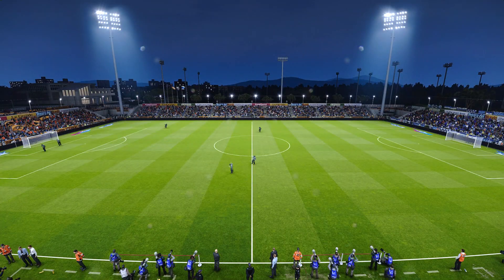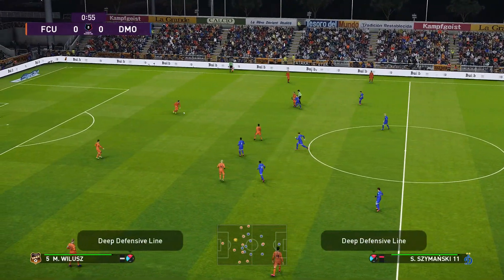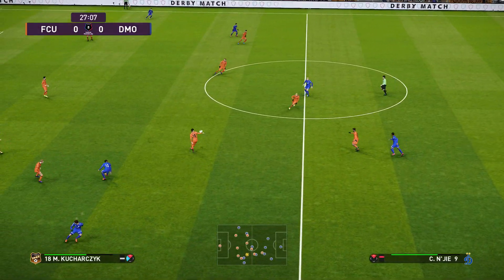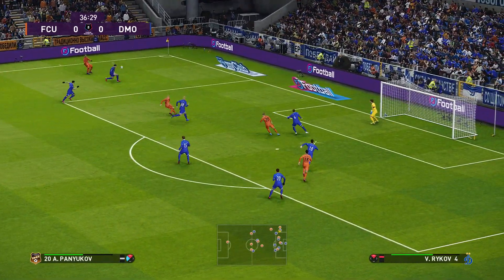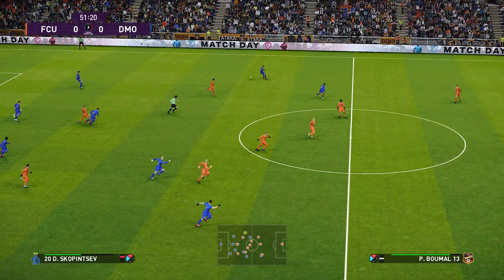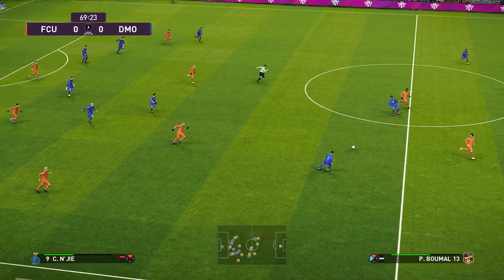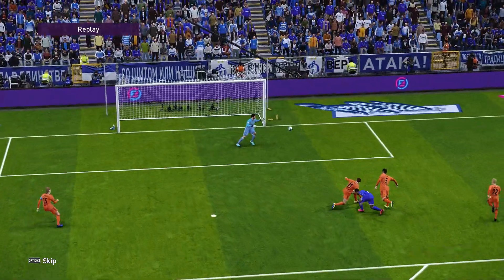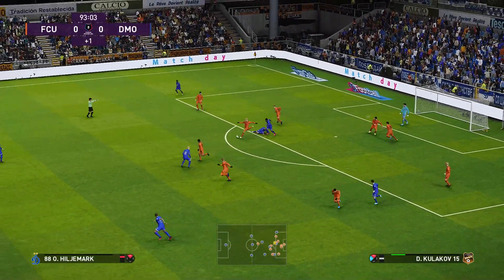PES 2020 | Ural vs Dynamo Moscow - Russia Premier League | 10/08/2020 | 1080p 60FPS